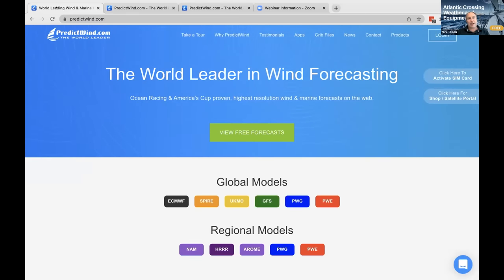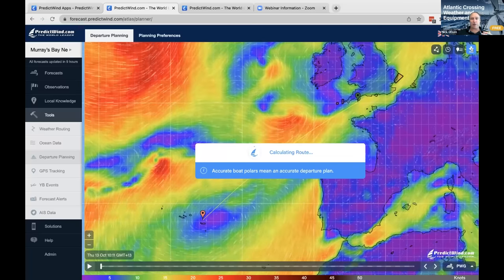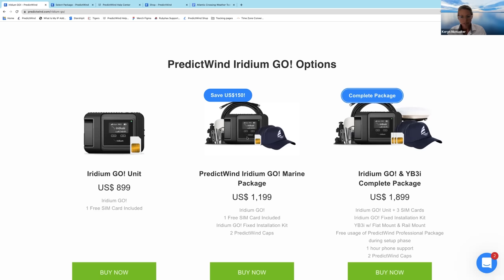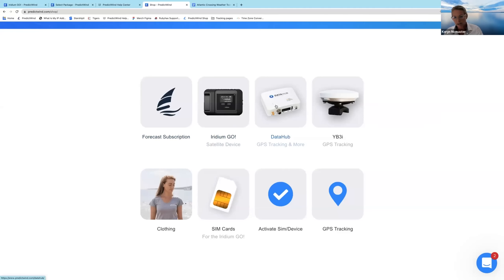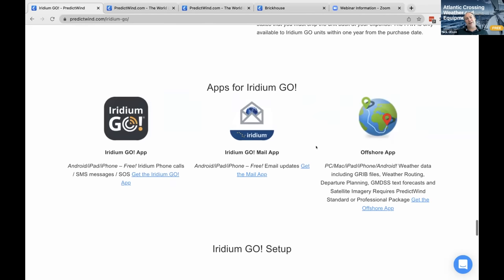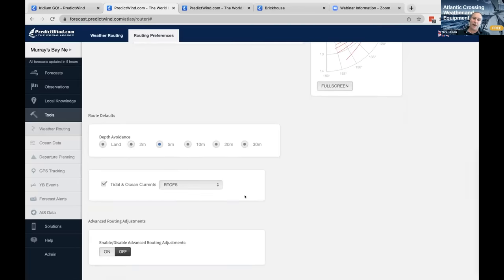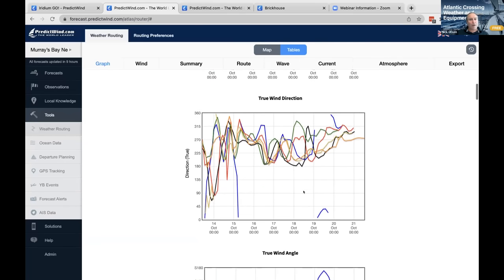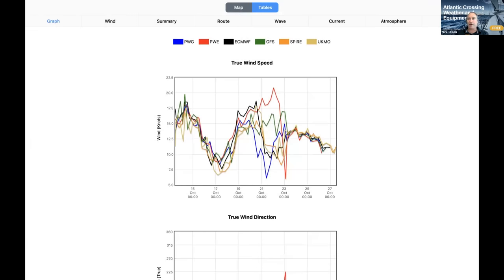Atlantic Crossing Weather Tools Webinar 1 2022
A webinar covering the Iridium Go equipment and Apps, along with an introduction to weather routing, polars, wave routing, extreme weather warnings, AIS using the PredictWind Offshore App.